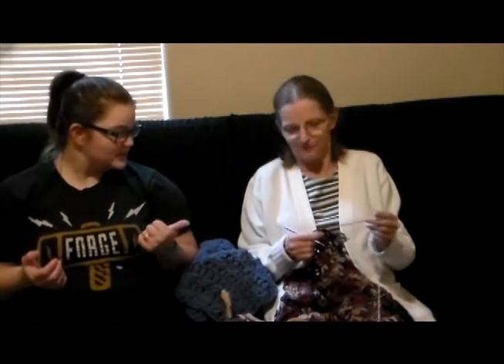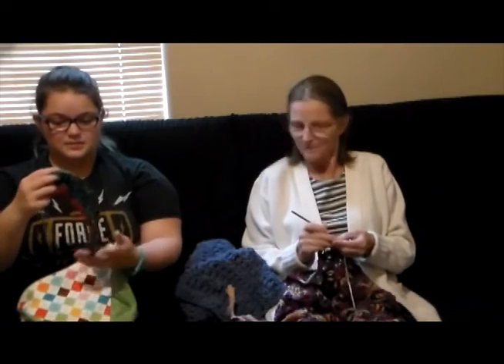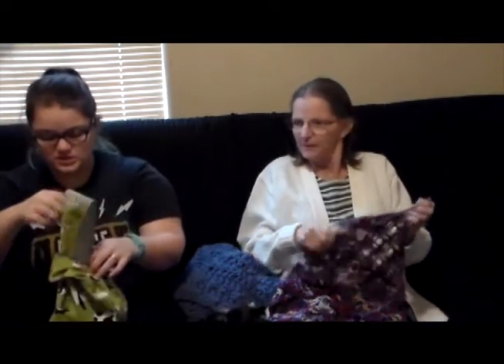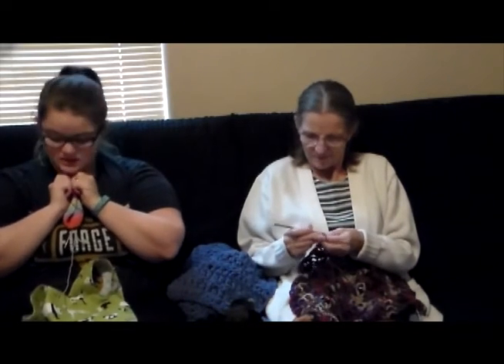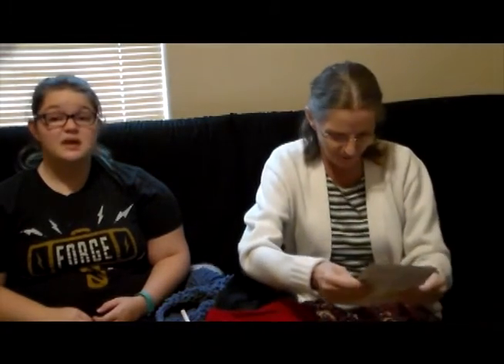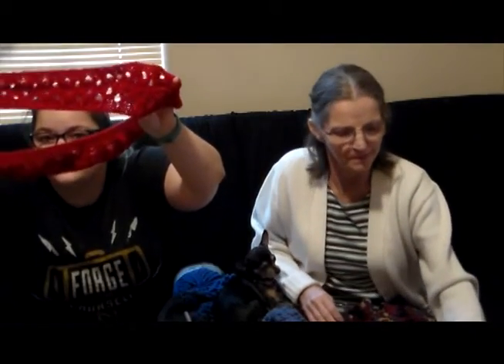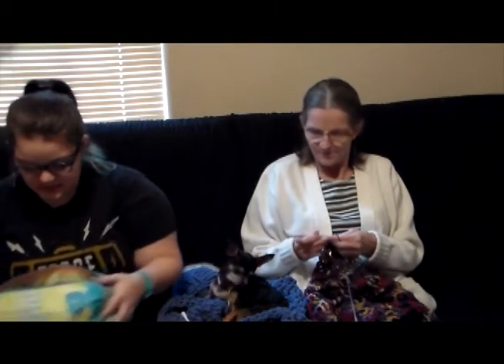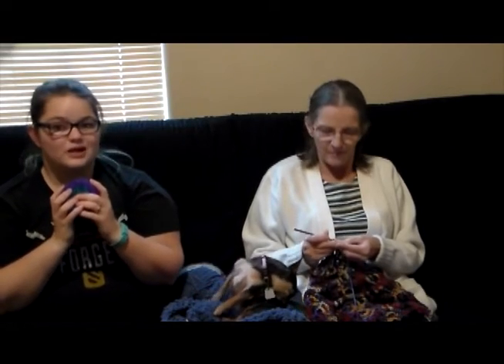Stitching Ewe and More Podcast Episode 20 - With My Marmy!!!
Stitching Ewe and More is a crocheting podcast with a bit of knitting and sewing stitched in. Grab your favorite beverage, pick up a project and join me for my crafting and life adventures.